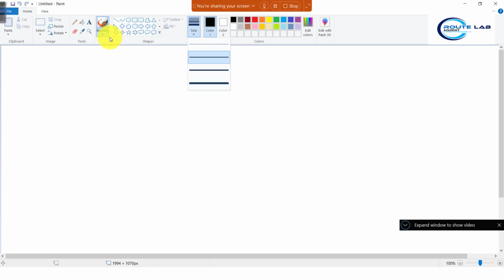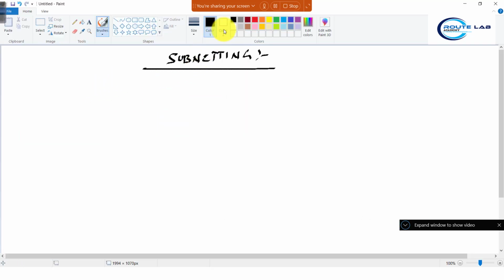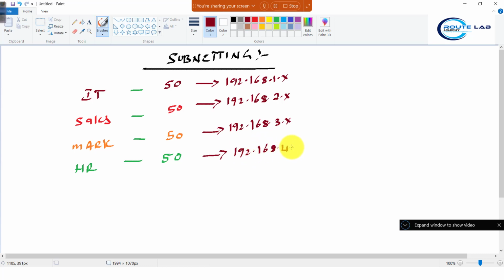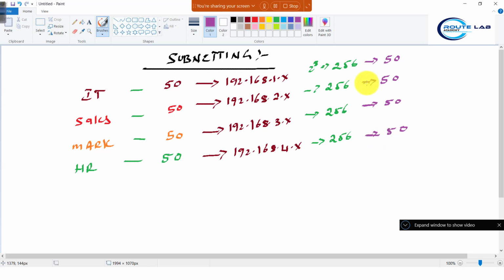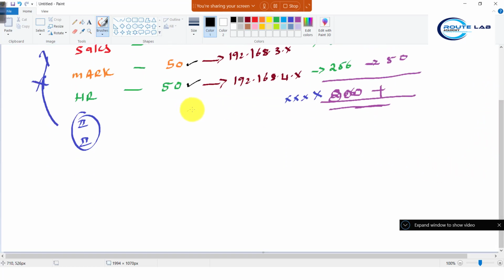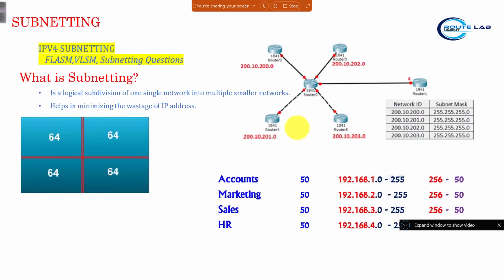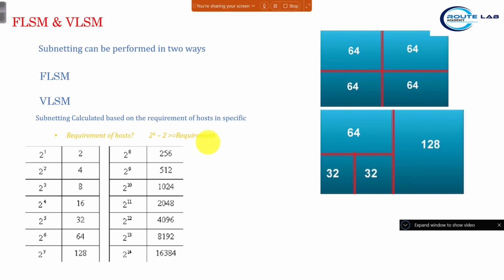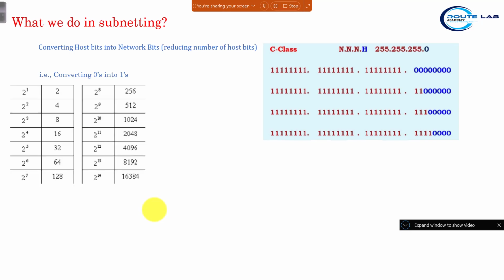Subnetting Introduction Simply Explained | By Route LAB-Academy | Cisco Systems Networking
Computer Networks: Subnetting
Topics discussed:
1) Subnetting.
2) Procedure to subnet a network.